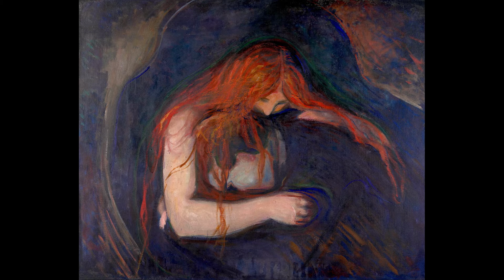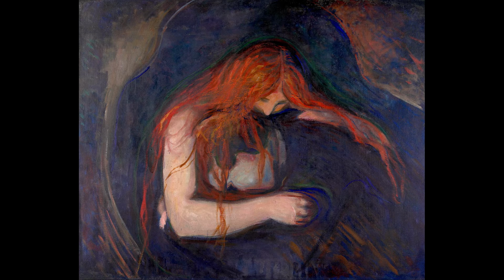Art Bros: Vampire?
Mike and Fancy Dave talk about "Vampire" aka "Love and Pain" by Edvard Munch.